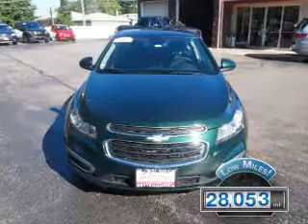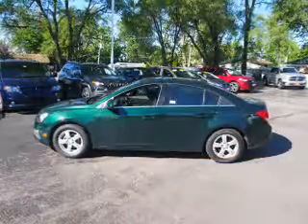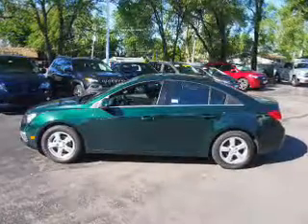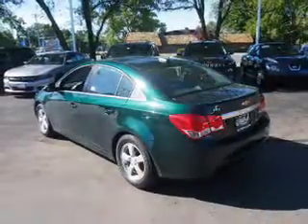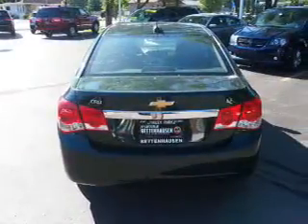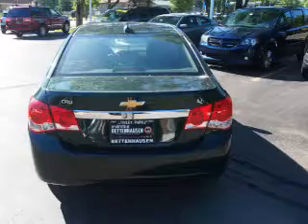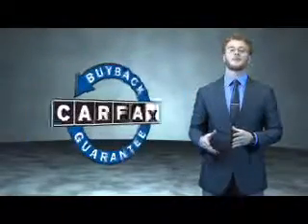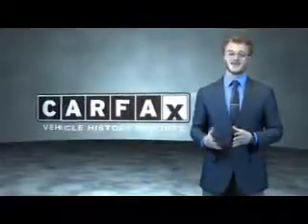2015 Chevrolet Cruze F6443 - Tinley Park IL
Year: 2015
Make: Chevrolet
Model: Cruze
Trim: LT
Engine: 1.4 liter 4 Cylindercylinder FWD
Transmission: Automatic
Color: Green
Mileage: 28053
Address:
17514 Oak Park Avenue
Tinley Park, IL 60477
VIN:1G1PC5SB7F7253603